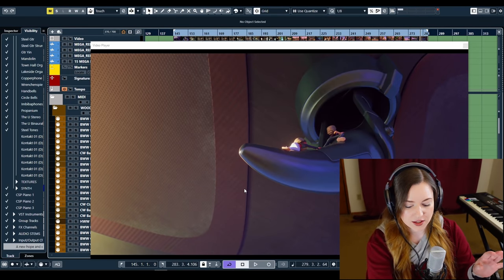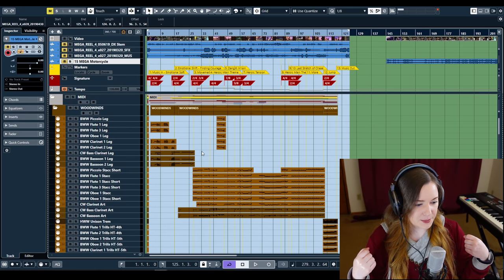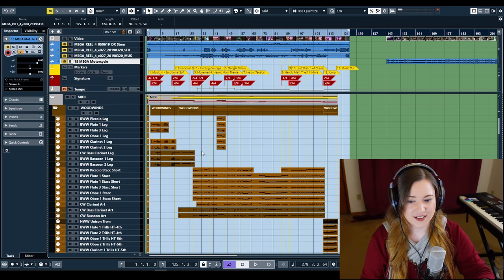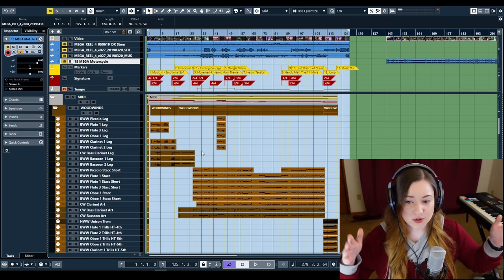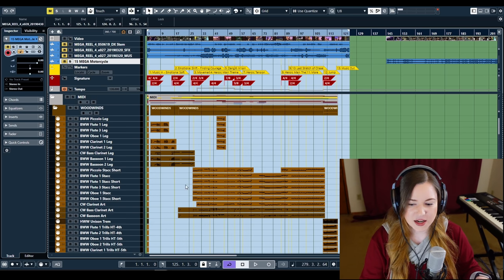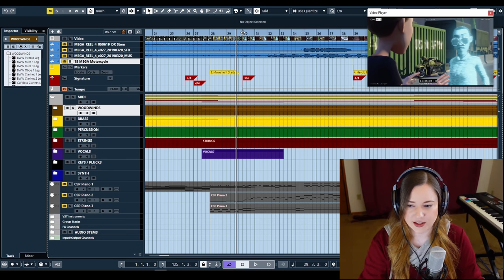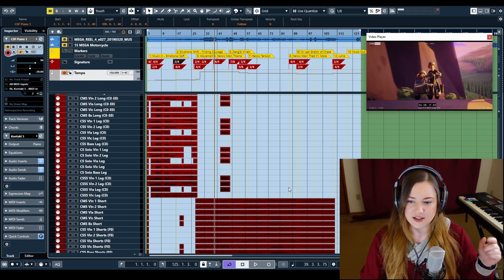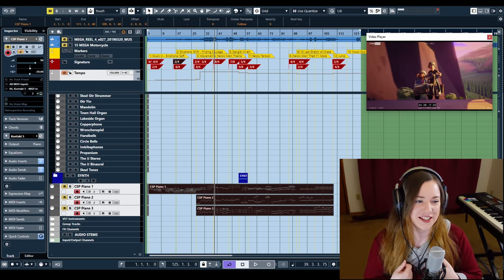SCORE A SCENE Part 1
0:00 The Scene
4:29 Overview
5:22 Writing Speed and Pre-Production
9:09 Markers and Structure
11:38 Tempo and Meters
13:20 The Sketch
15:58 Arranging The Mockup
20:59 The Second Part
26:45 The Third Part
31:43 A Few More Words